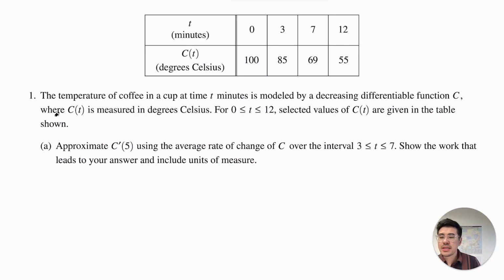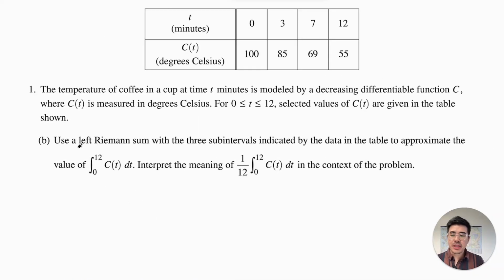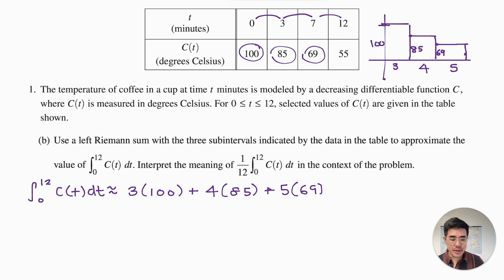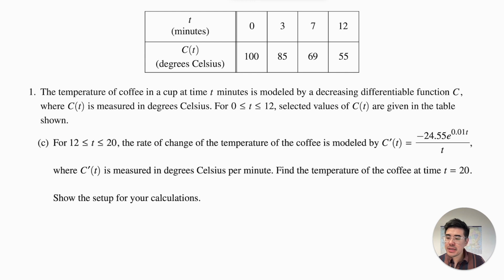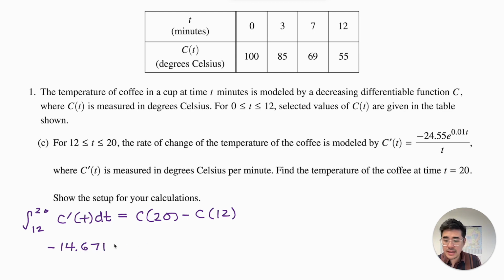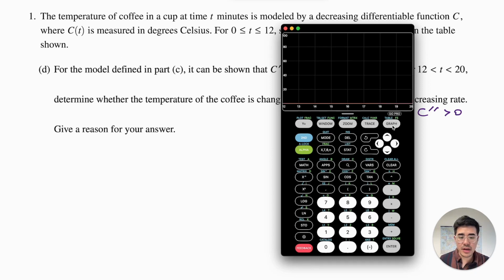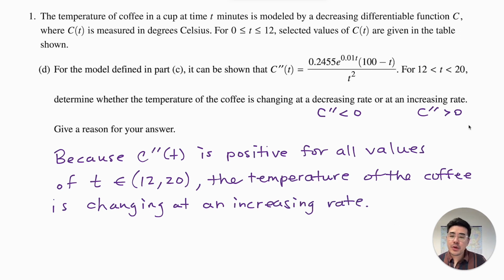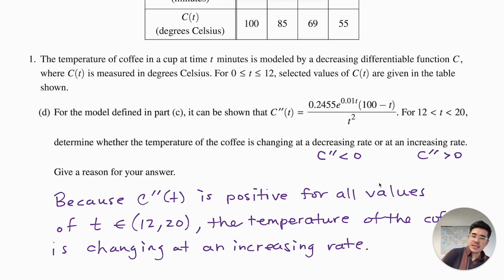AP Calculus AB 2024 Free Response Question #1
The temperature of coffee in a cup at time t minutes is modeled by a decreasing differentiable function C, where C(t) is measured in degrees Celsius. Selected values of C(t) are given in the table
shown.